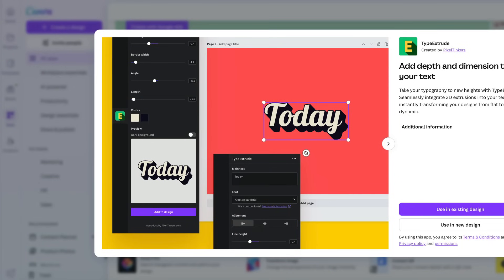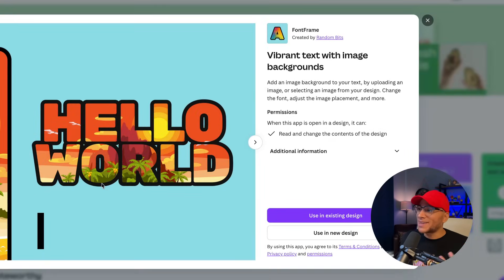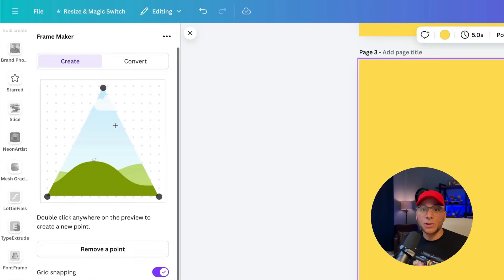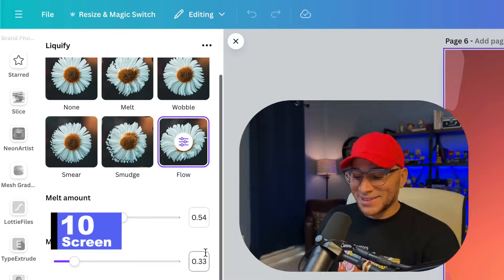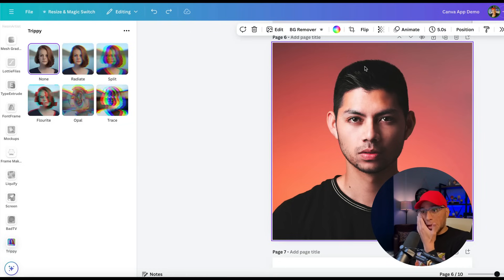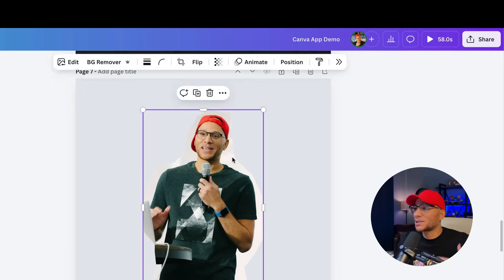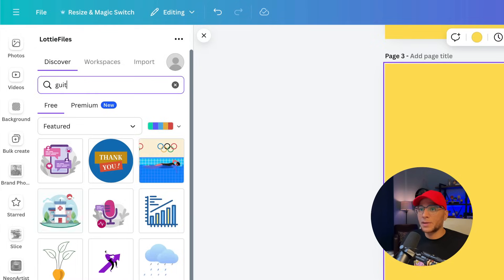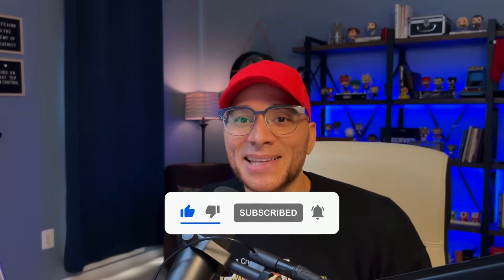Top 15 Canva Apps (For Designers)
In this video you'll learn some of the best Canva apps to add spice in your designs. Drop a comment with your favorite one!